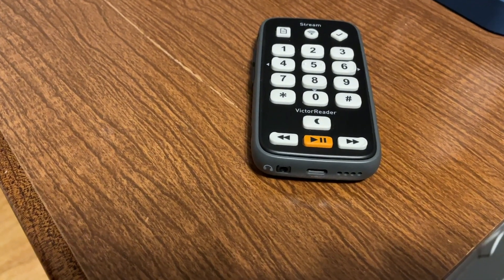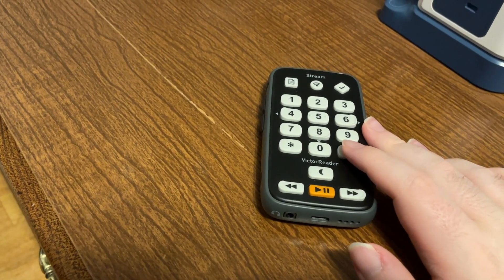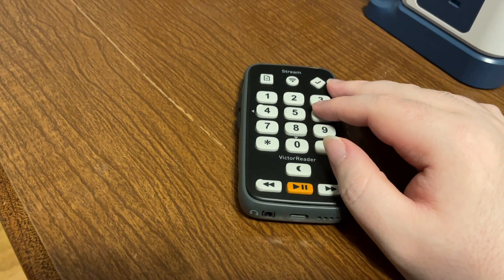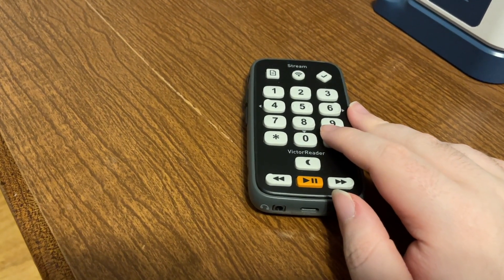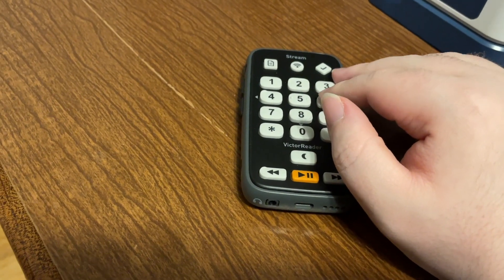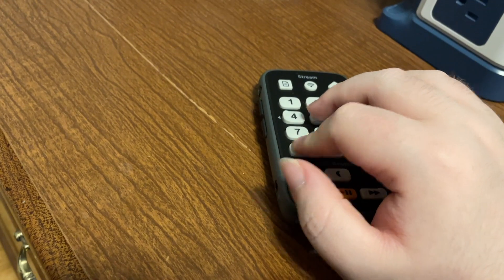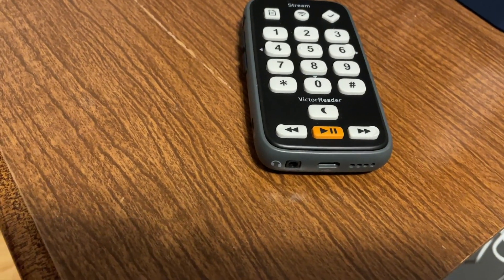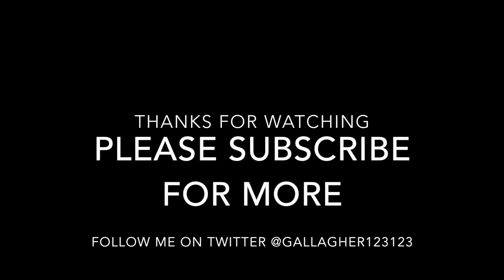Get Connected, Setting Up Wifi On The Victor Reader Stream 3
Are you ready to begin downloading content and accessing exciting online features with your Victor Reader Stream Third Generation? In this video, we take a look at the simple process of connecting to a Wi-Fi network. You will be downloading content in no time. This was covered in the unboxing video, but I thought that a separate tutorial might be helpful.